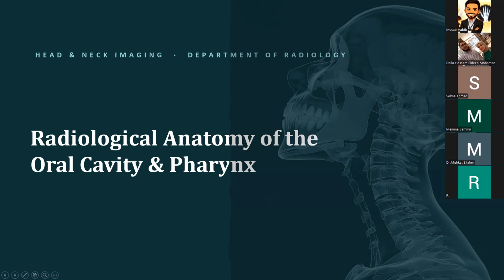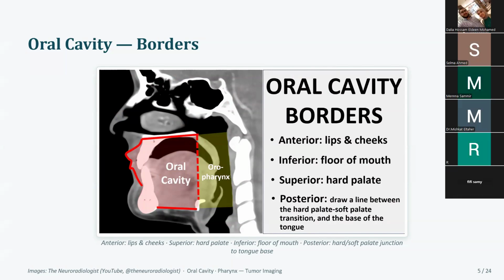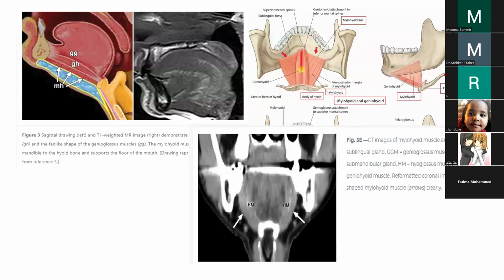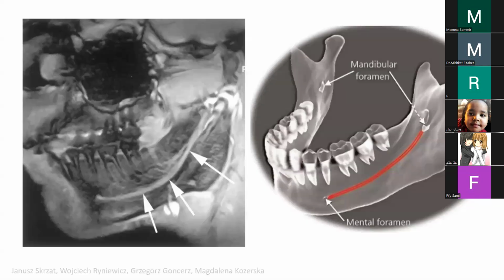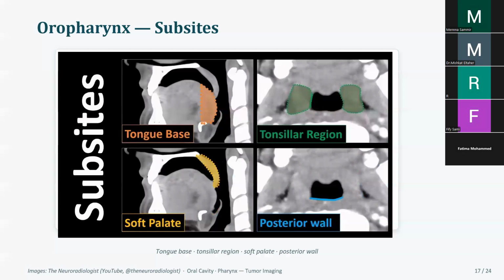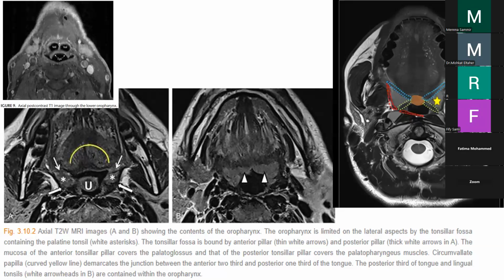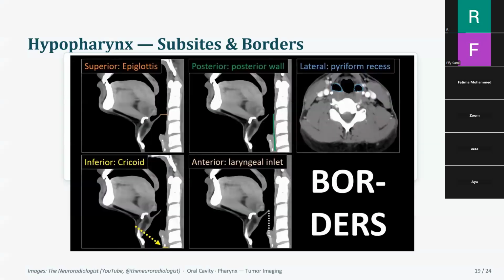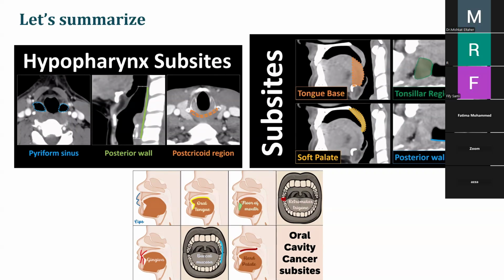HN Unit 4th webinare pharyngeal ca , anatomy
Ayda Youssef.,MD